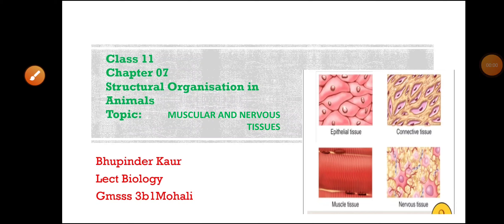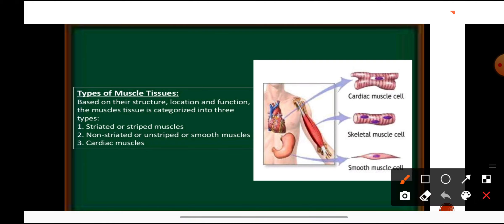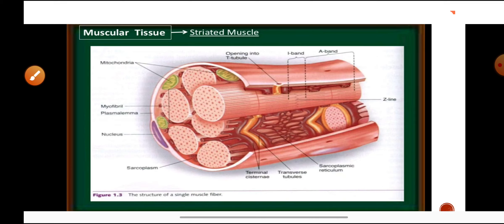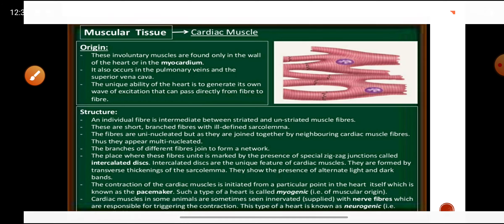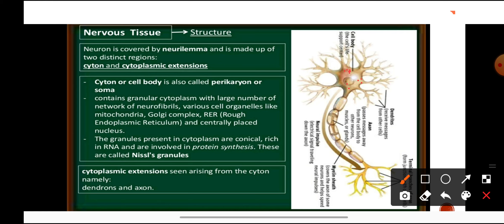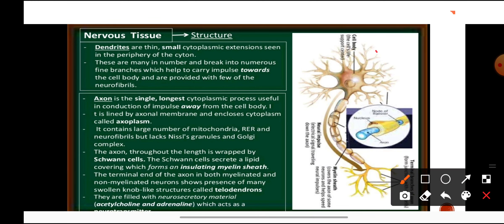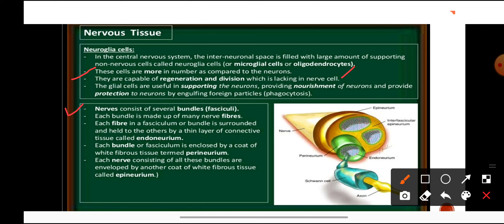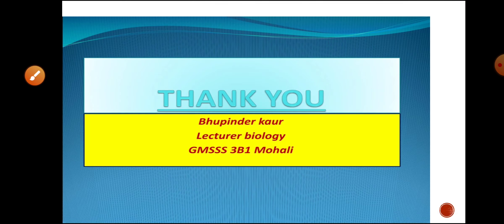C11 CH07 Part 3 Muscular and Nervous tissues